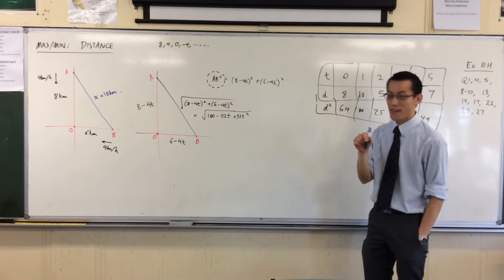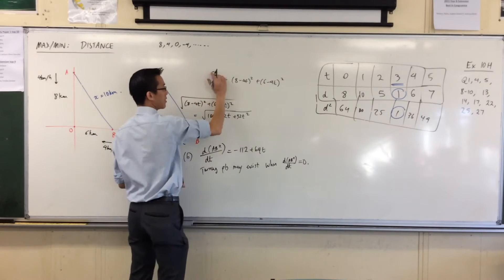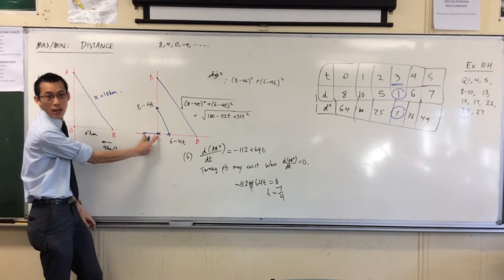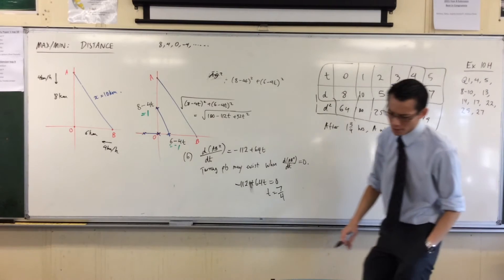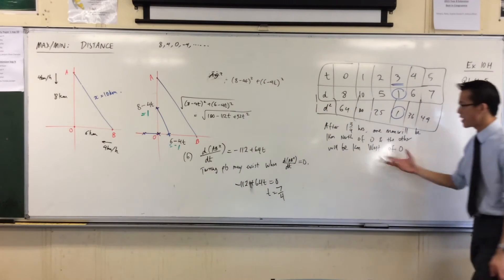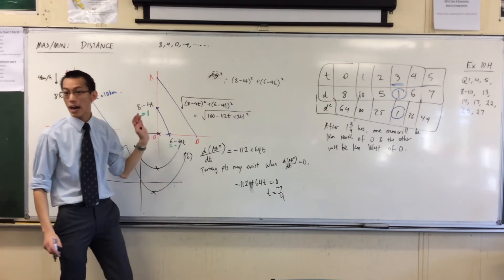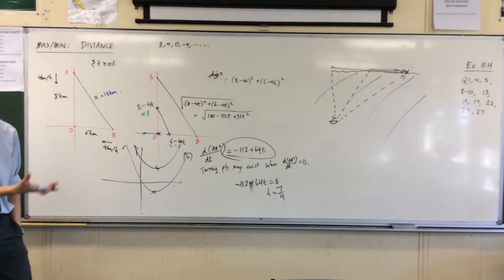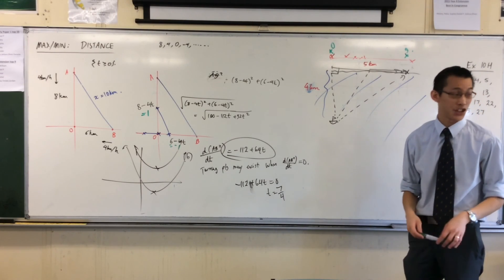Max/Min Distance Problems (2 of 4: Discussing Restrictions on Max/Min Distance Problems )